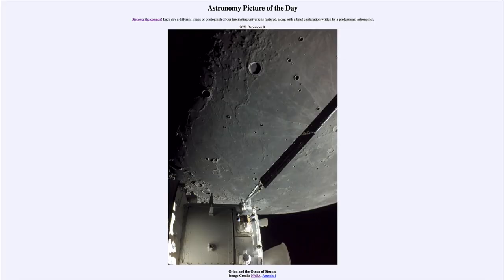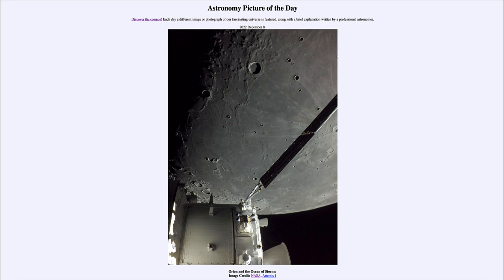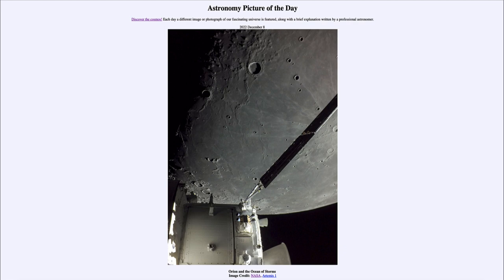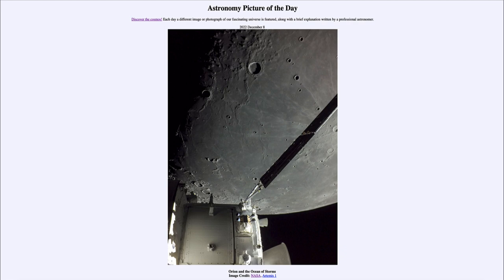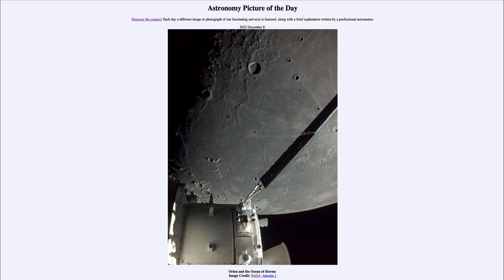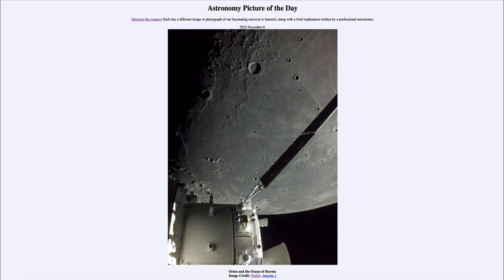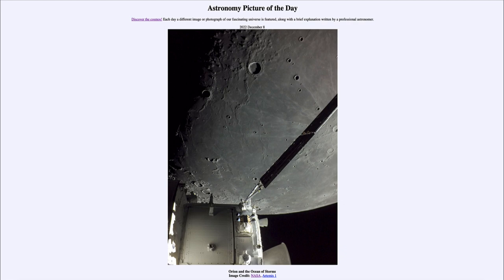2022 December 08 - Orion and the Ocean of Storms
In today's image, we see the Orion craft as it flew by our Moon three days ago on its return trip to Earth from a trip out beyond our Moon. Visible on the surface is the Ocean of Storms as well as a number of craters. The craft is scheduled for a return to Earth with a splashdown in the Pacific Ocean on December 11.